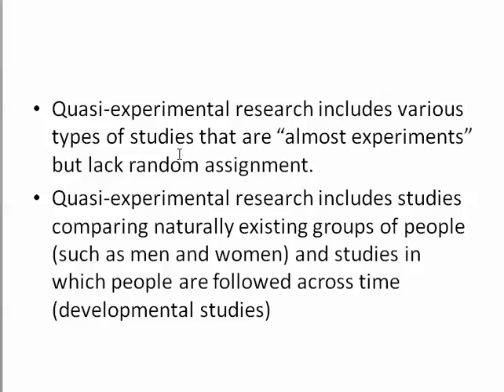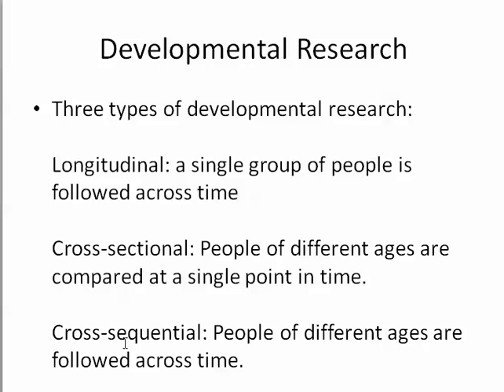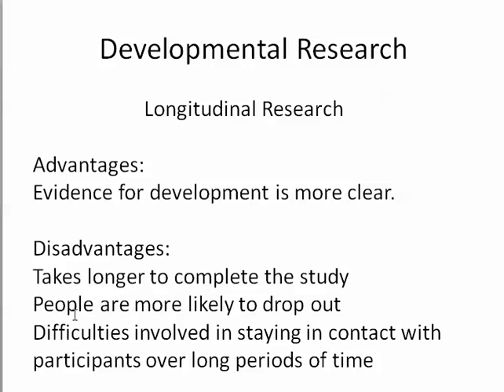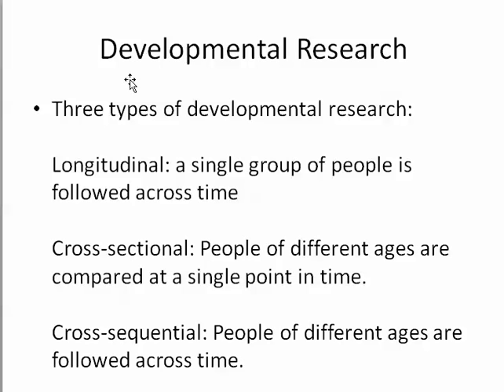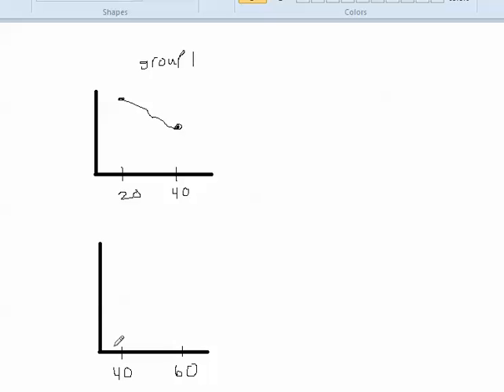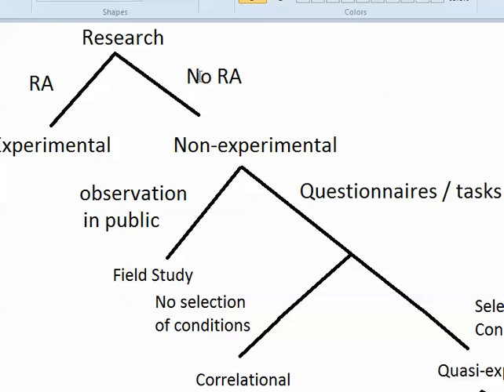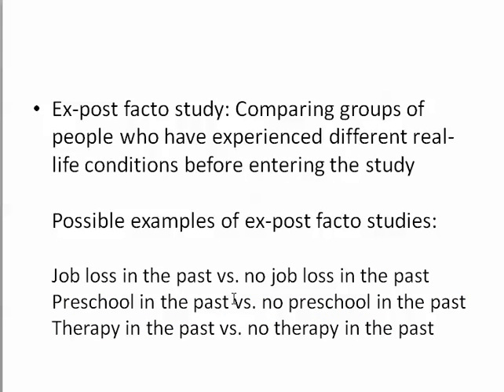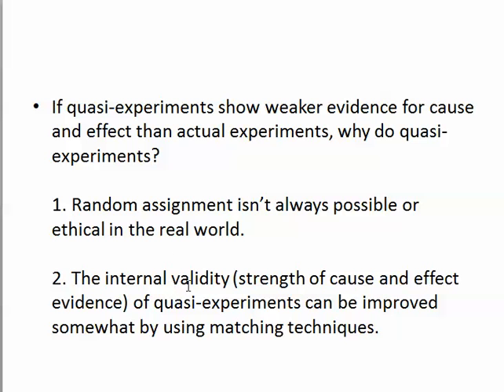Quasi Experimental Research